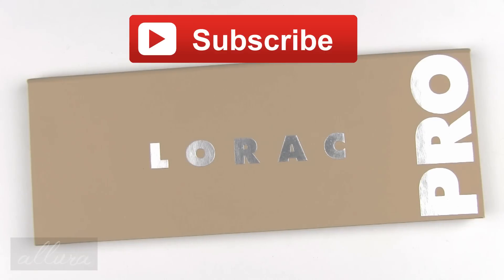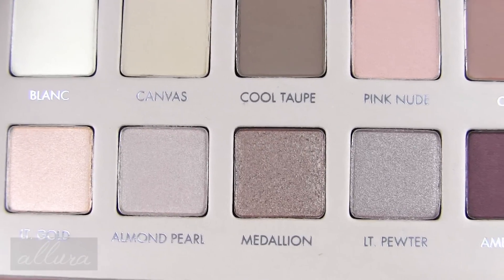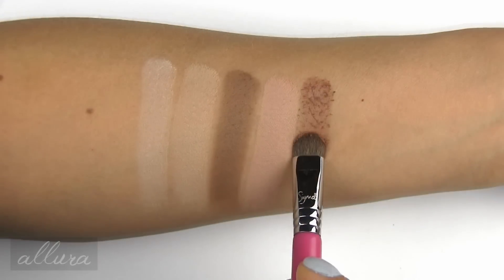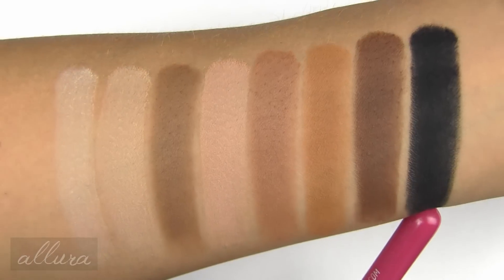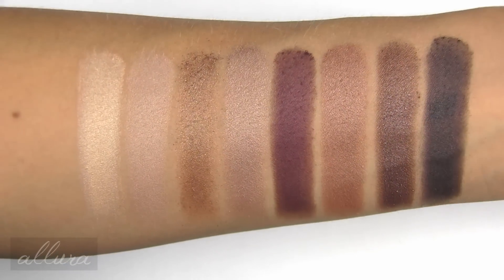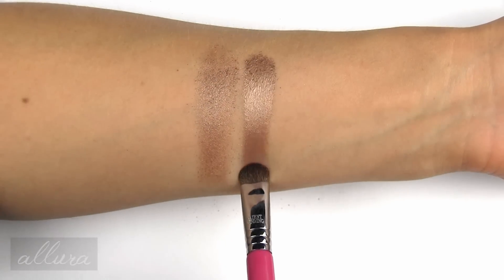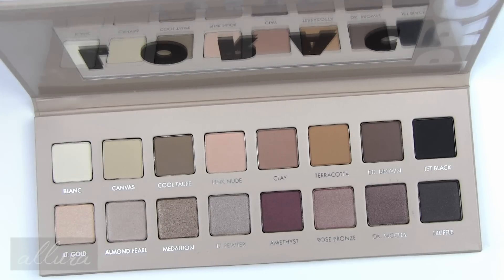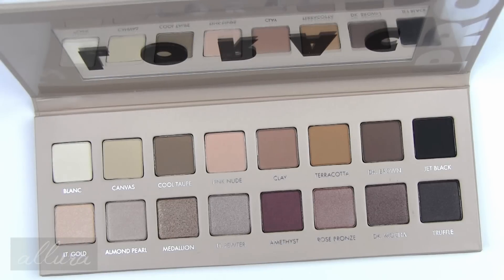LORAC PRO Palette 3: Live Swatches + Tutorial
Swatches of LORAC's PRO Palette 3, plus an eye look using the shades!